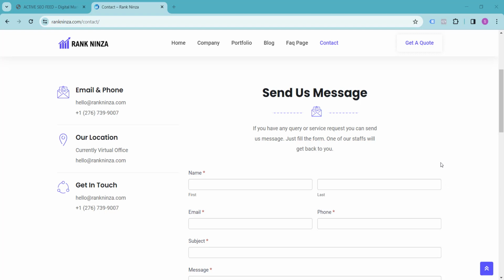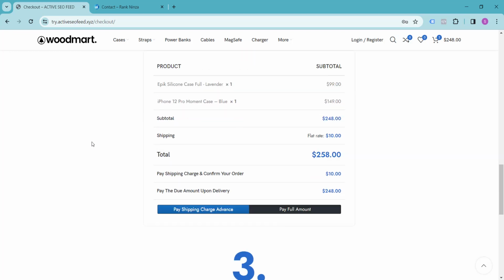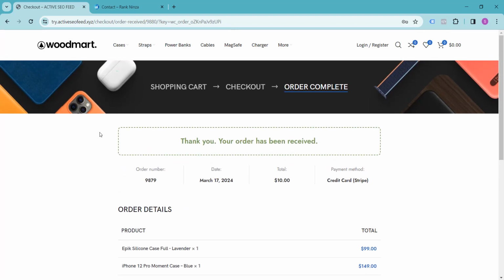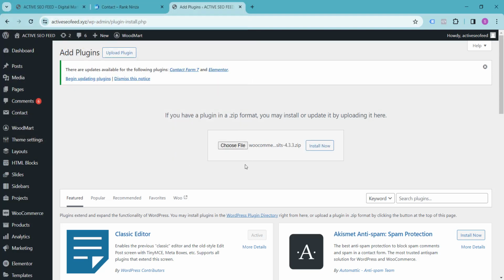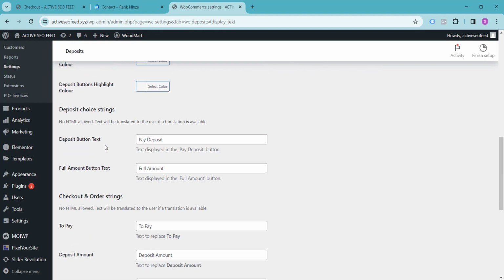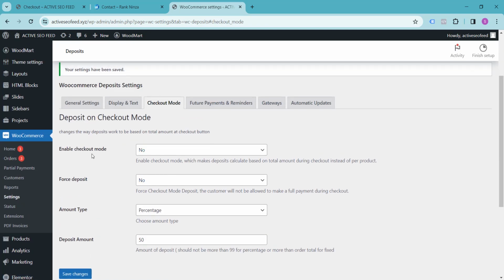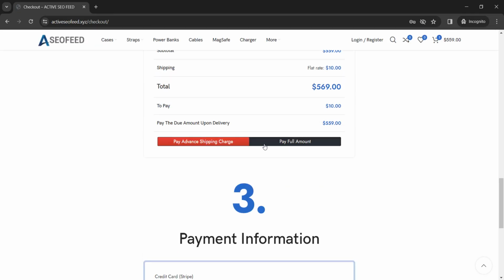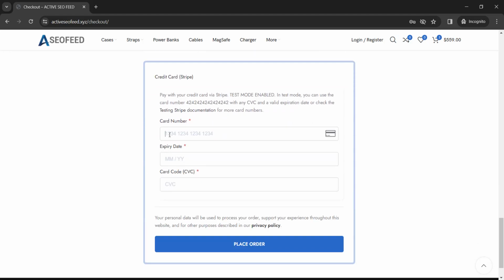How To Take Advance Shipping Charges on WooCommerce Website | RankNinza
Good day,

In this tutorial I will show how to collect shipping or delivery charge in advance from your WooCommerce customers to filter fake order.

To confirm order from your website customer need to pay delivery charge. This is the most popular way to filter fake order from WordPress E-commerce website.